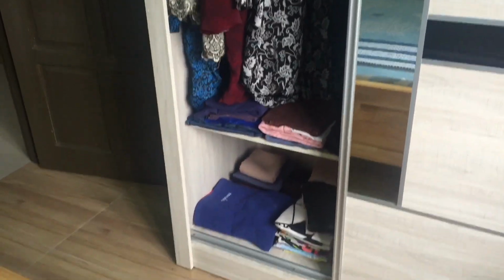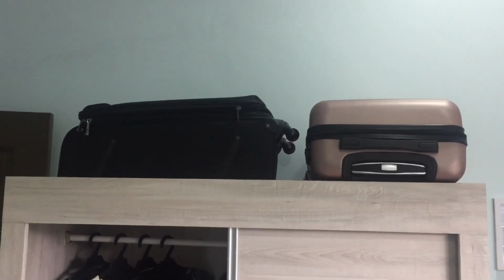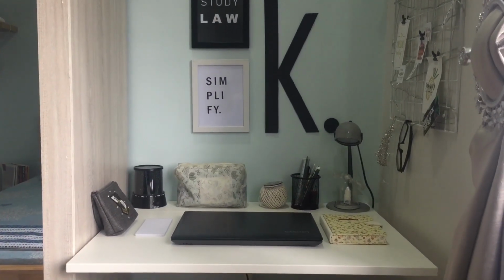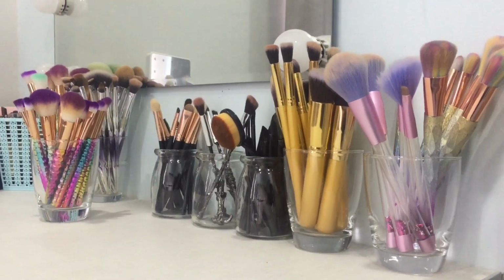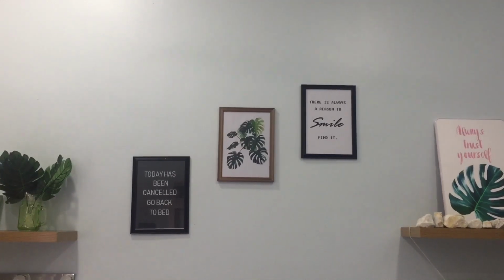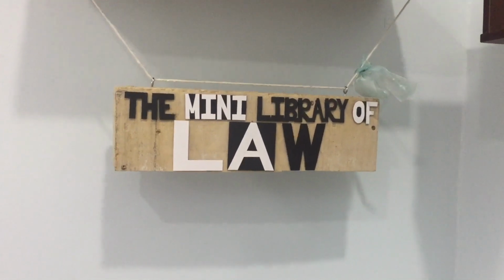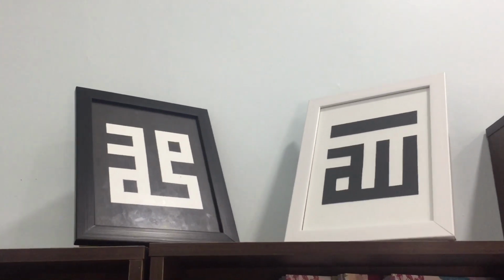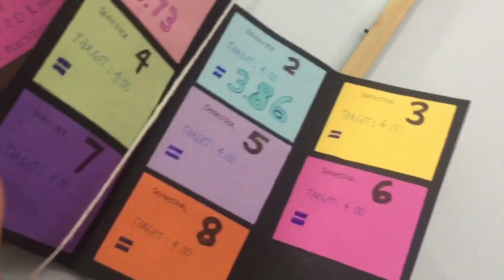Small Room Tour (Malaysia)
Assalamu’alaikum & hi guys!

Main concept : Minimalism
Shade : Light blue, cream, black, white and some element of green
Bought from : IKEA, furniture store, and malls.